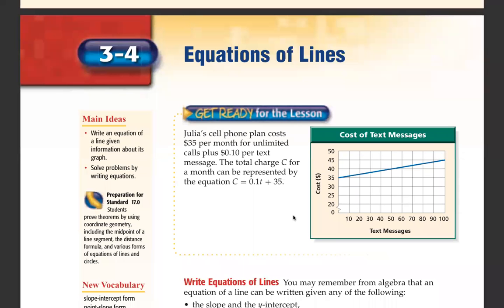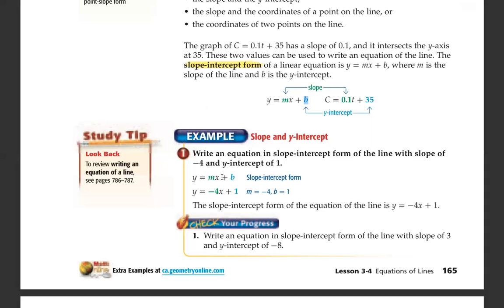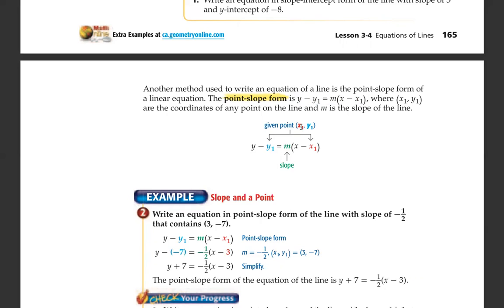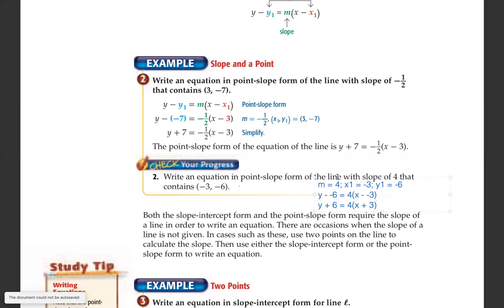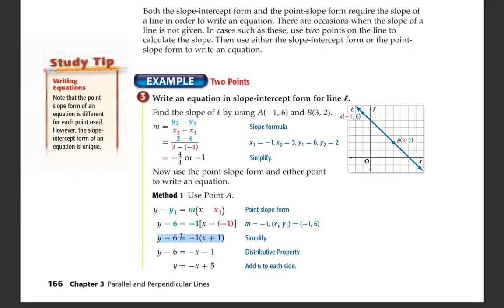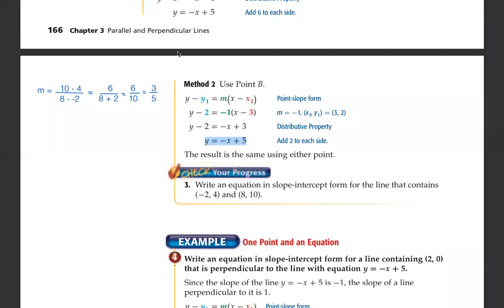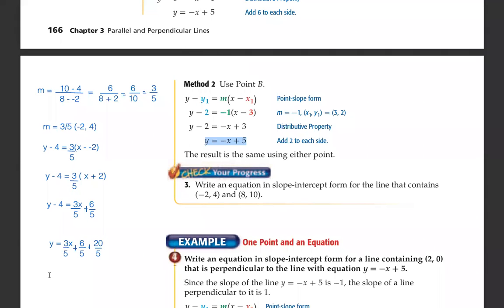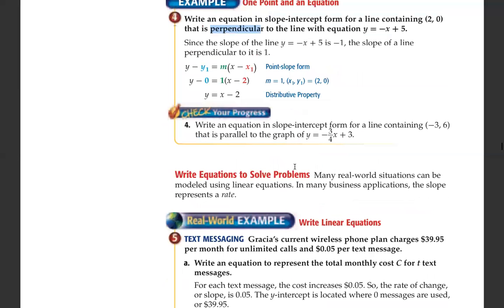Equations of Lines